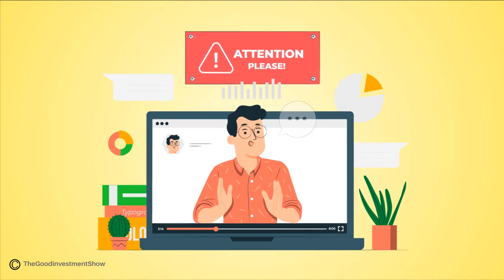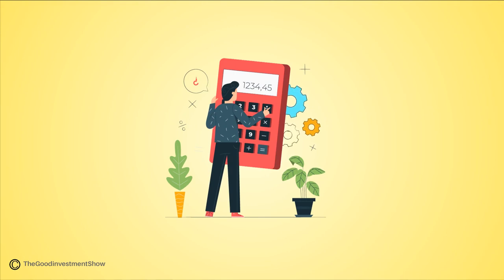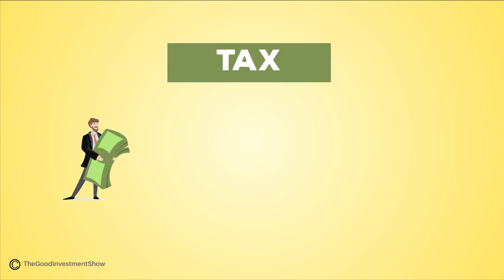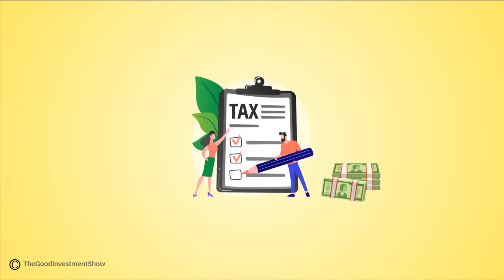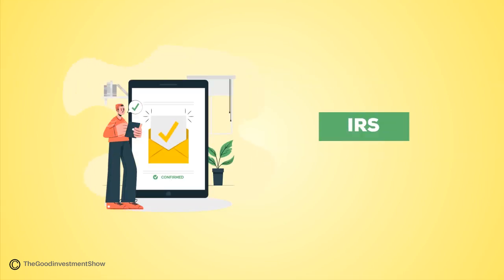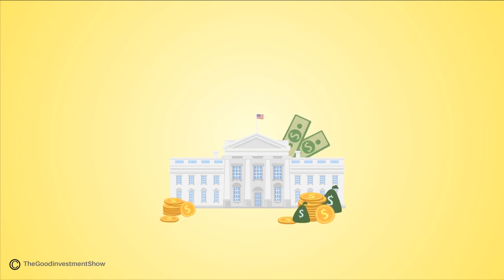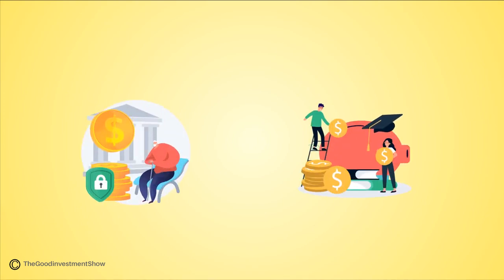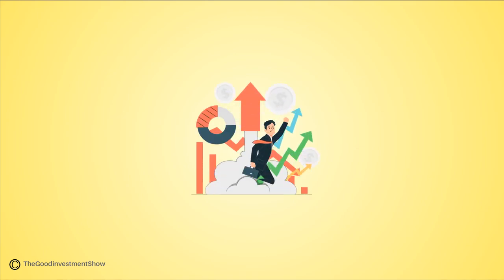What Are Capital Gains Taxes ?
One of the main ways to profit from investing is to buy assets at one price and then sell them at a higher price. These types of profits are known as capital gains. As with most kinds of profits, they’re subject to taxes. There are two types of capital gains: short term and long term. Taxes can impact the growth of your portfolio, so it’s important to understand how capital gains taxes work and learn some strategies to use to potentially minimize them.

Capital gains taxes are owed when an investor realizes a return on an investment. Because capital gains are different than regular income, they are treated differently by the Internal Revenue Service (IRS) and taxed at a different rate.

There are two types of capital gains tax: short term capital gains tax, and long term capital gains tax. It is also possible to realize capital losses, which must also be accounted for on an investor’s tax returns.

In this video, we will explore:

What are capital gains?

What’s the difference between long term and short term capital gains?

How are capital gains calculated?

How are capital gains different from regular income?

How high are capital gains taxes?

What are capital losses?

Can you offset capital losses?

capital Gains Taxes Explained: Short-Term Capital Gains vs. Long-Term Capital Gains